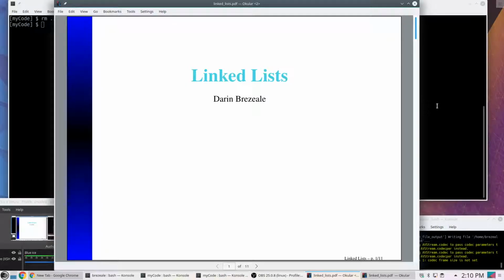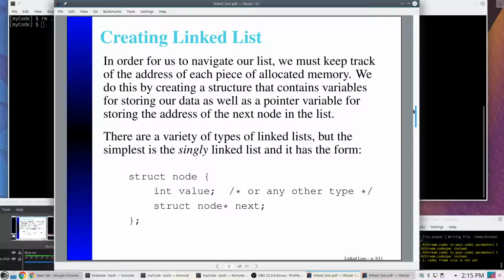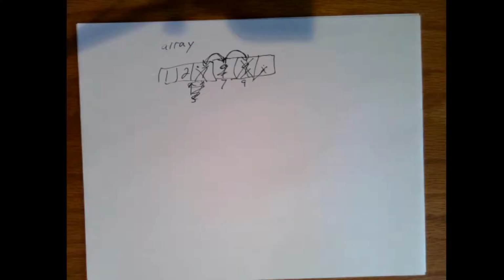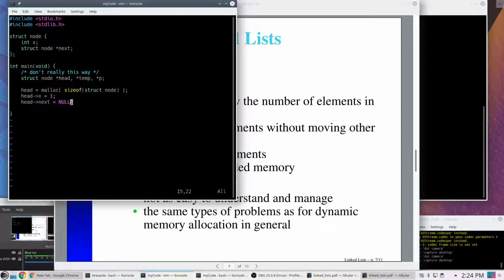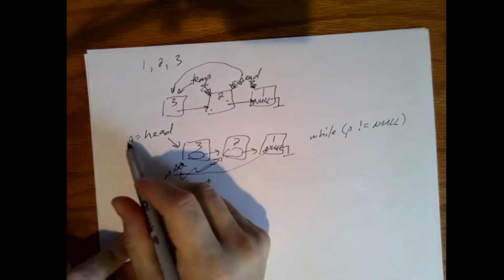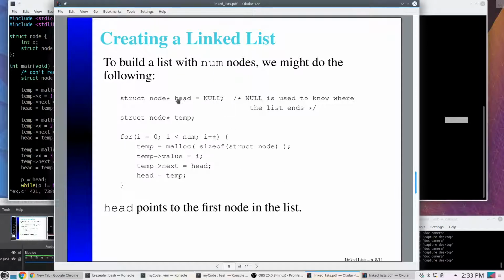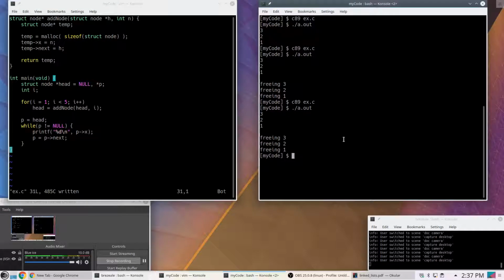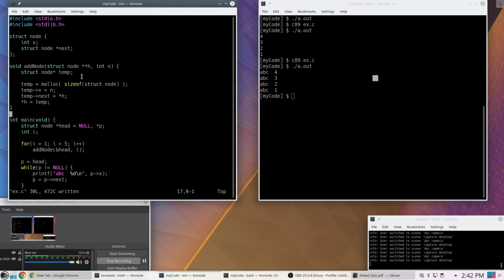C Programming: Linked Lists